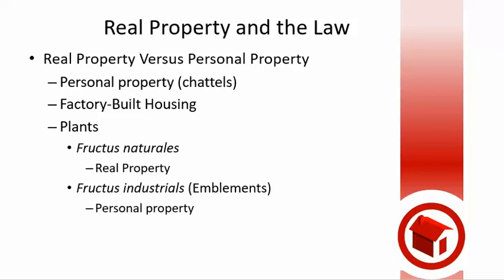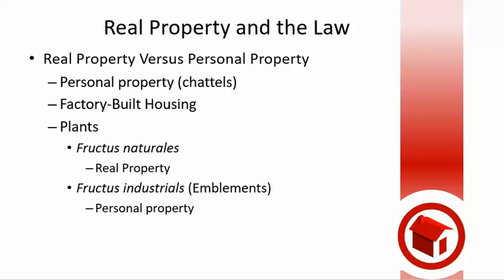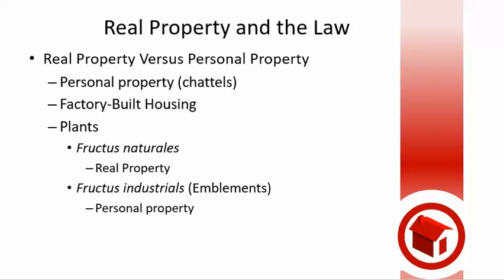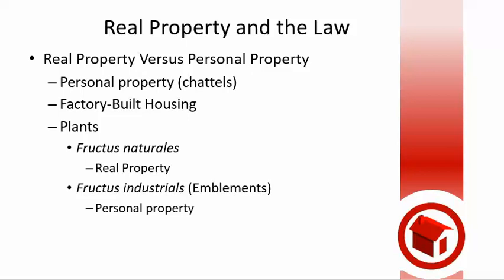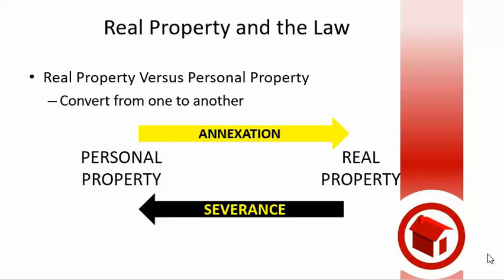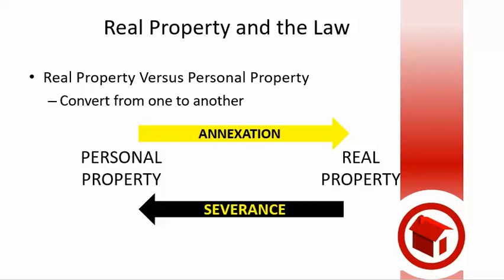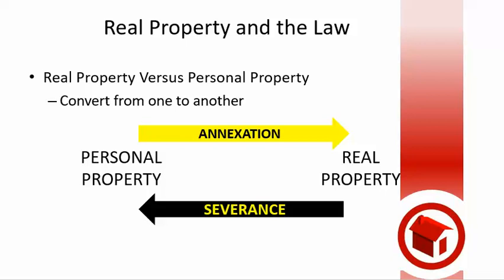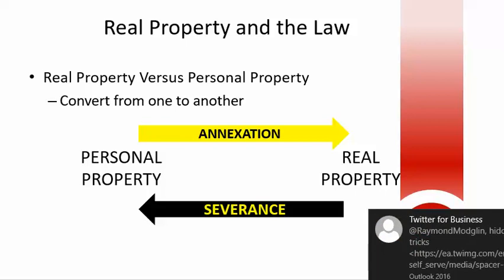30 Hour Post Licensing Course Chapter 2 3